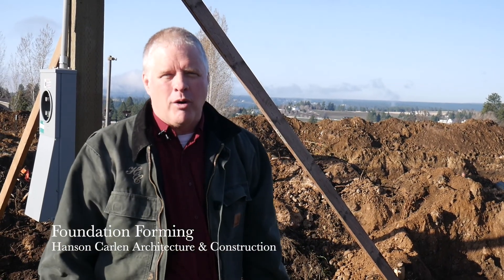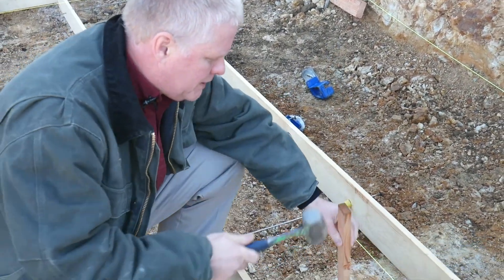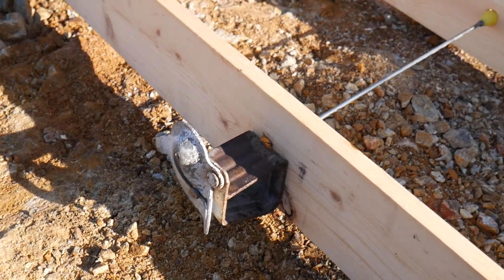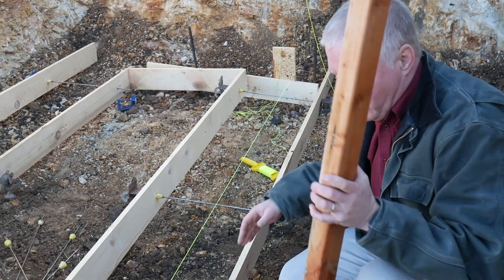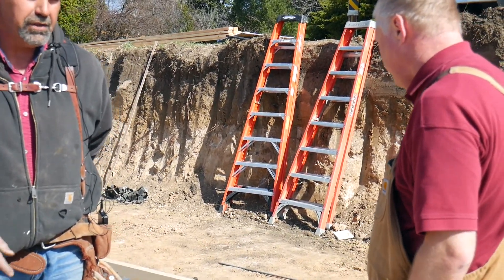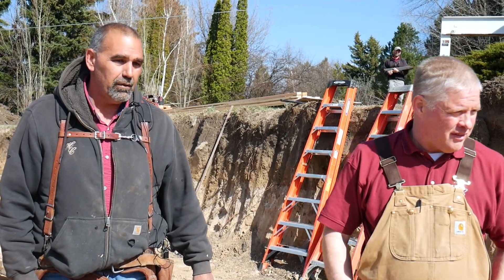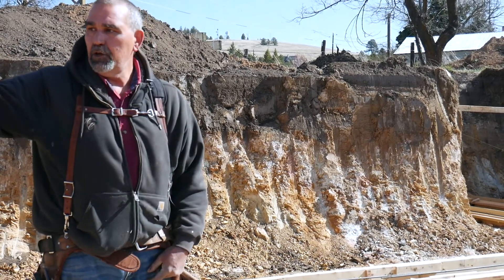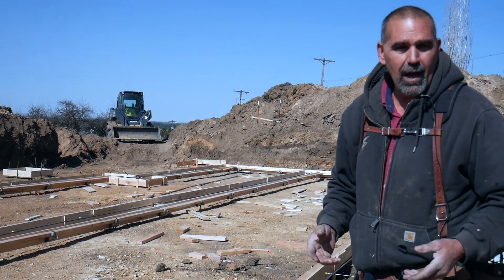Forming Foundations in the Rock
When building a home, it can be difficult, time-consuming, and costly to build on a rocky site.
On this site we hit rock and had to figure out a better way to have the foundation poured rather than the typical way forming is usually conducted.

This new system we developed helped us save time and money. Check it out below!